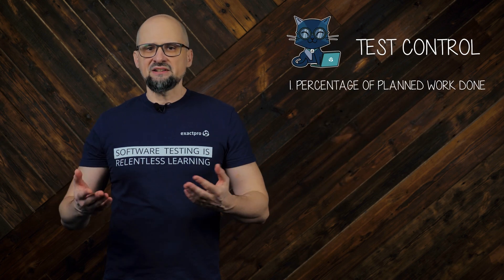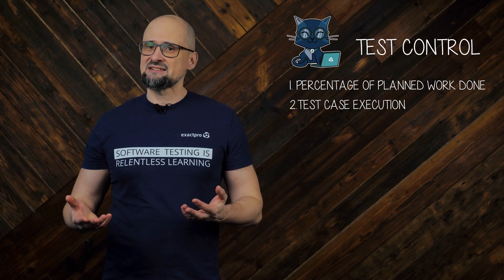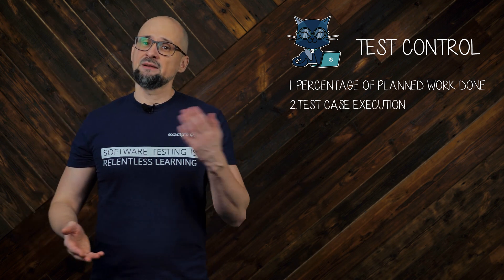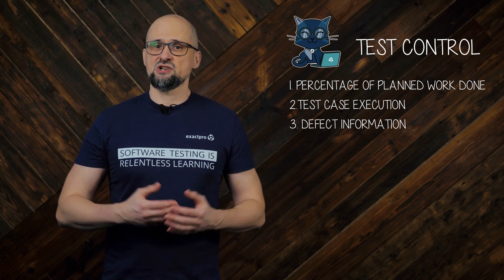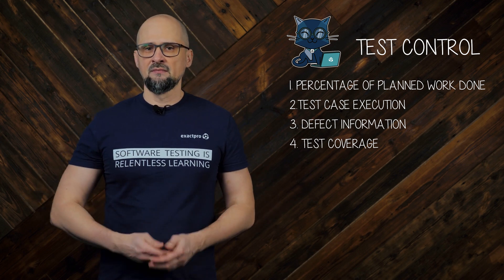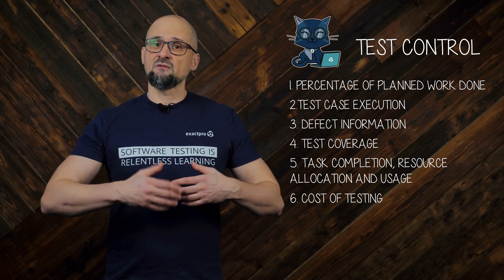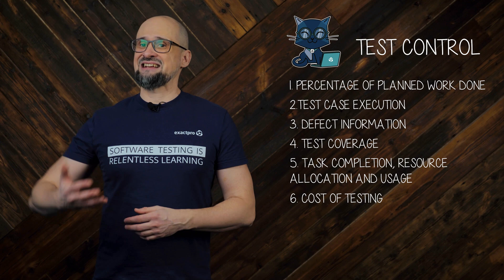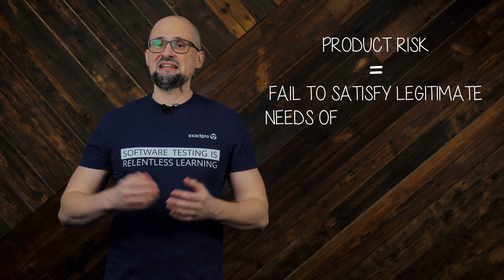ISTQB Foundation Level Certification Explained – Chapter 5 (Part 2)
What is the difference between test monitoring and control? How do project risk and product risk differ? What is a risk-based approach to software testing?
In this video review of Chapter 5 (Part 2) of the ISTQB Foundation Level syllabus, we discuss the importance and specifics of the defect management process.